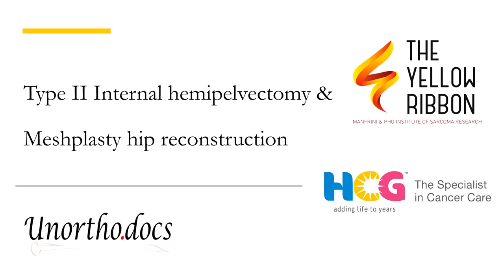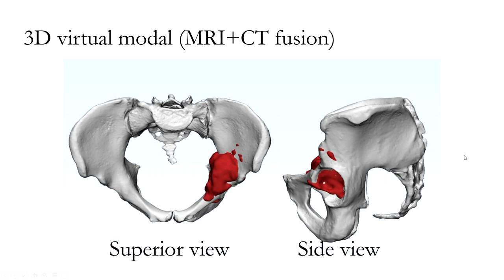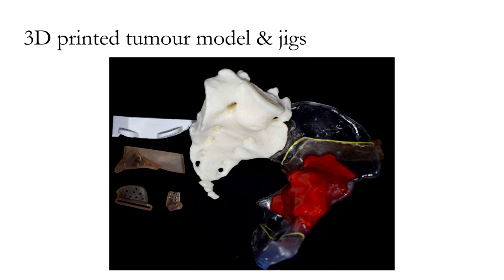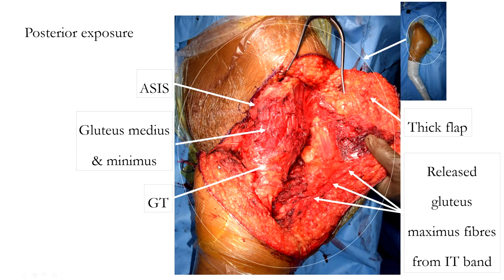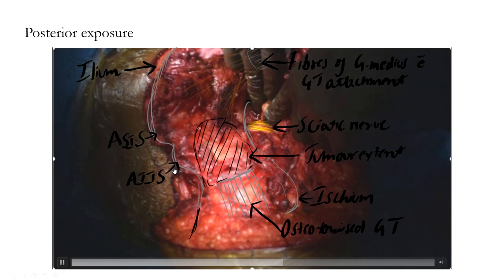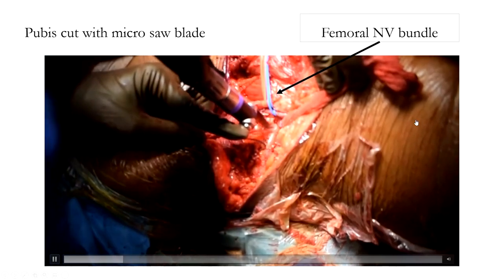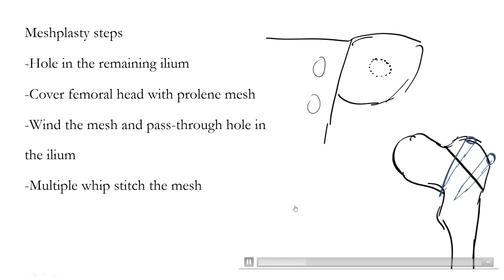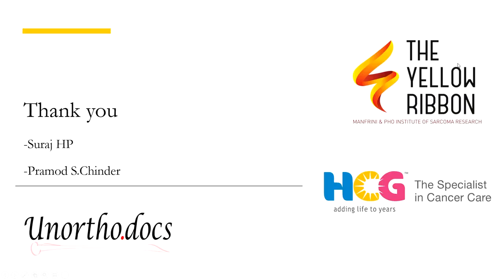Type 2 Internal Hemipelvectomy for Pelvis Chondrosarcoma, with patient specific 3D printed guides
Periacetabular bone tumour resection can be challenging. Personalized 3D printed tumour and pelvis model, along with customized cutting guides/jigs can help in achieving desired tumour margin with considerably less morbidity.
Prolene mesh is an excellent alternate to bony reconstruction that causes intense fibrosis in the pelvis, resulting in good stability thereby improving the functional outcomes.